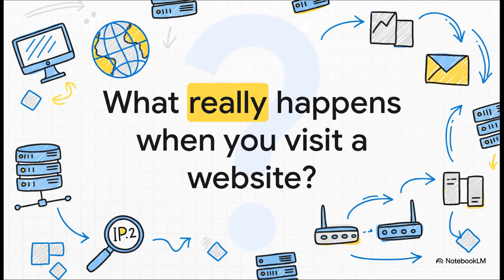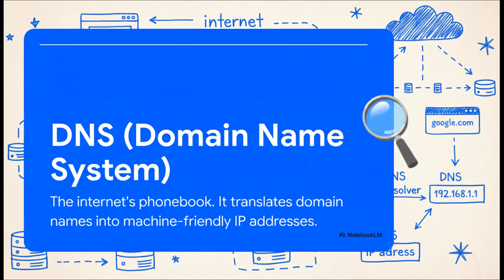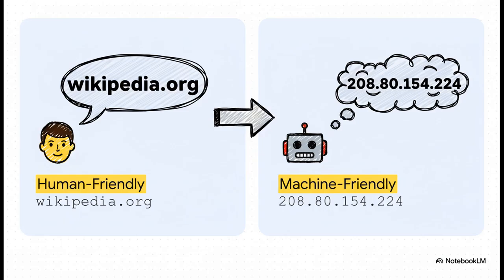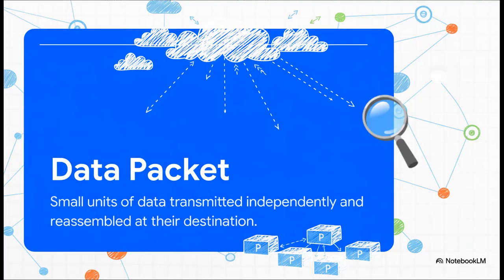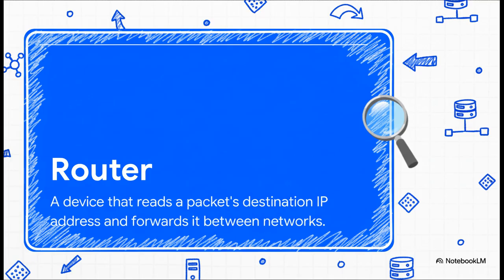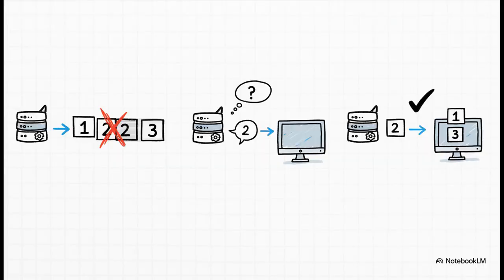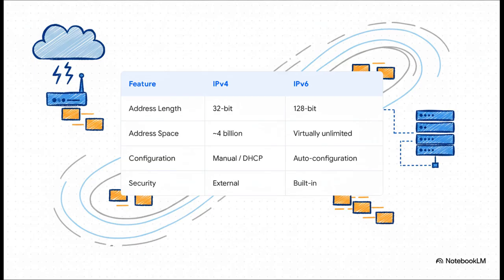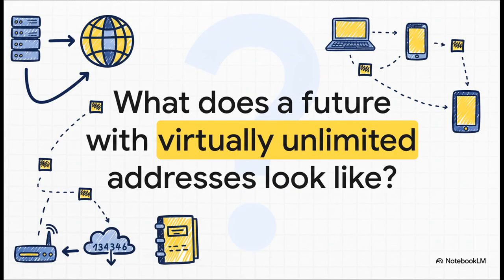How the Internet Works (IP, DNS) | Explained Simply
When you type a website like google.com, a complex chain of digital events happens in milliseconds.
In this video, LogicTrek breaks down how the Internet actually works — from IP addresses to DNS and data routing — in a clear, visual way.

You’ll learn:

What an IP address is and how it connects devices

How DNS translates names into numbers

How data packets travel through routers

Why TCP/IP keeps everything reliable

🌐 LogicTrek explains the logic behind technology — networks, AI, servers, and everything digital.